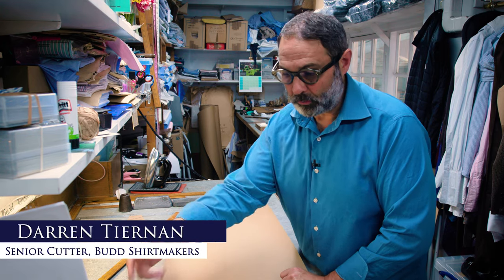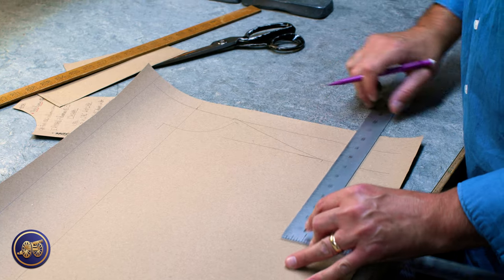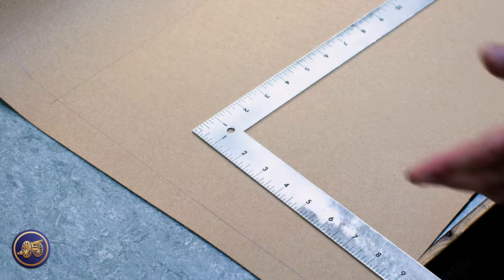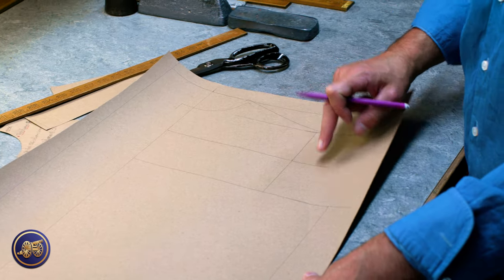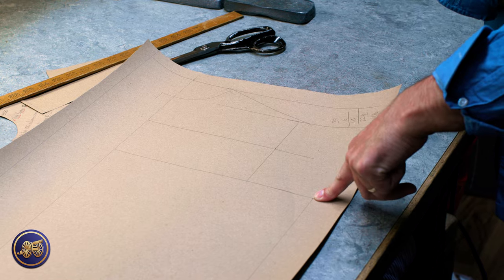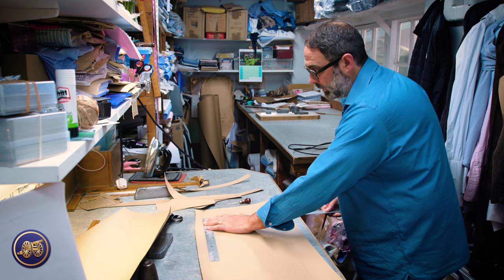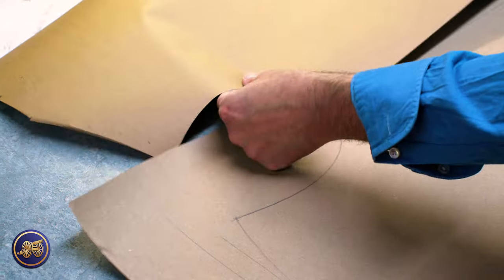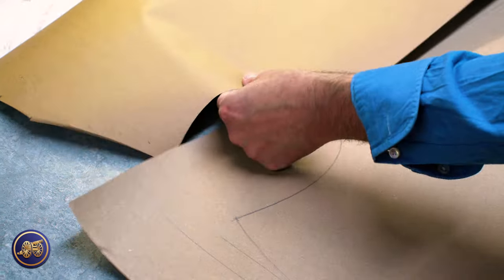Bespoke Shirt Pattern Drafting at London's Budd Shirtmakers | ASMR | Kirby Allison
Located in the Piccadilly Arcade right off of London's famous Jermyn Street, Budd Shirtmaker has been outfitting some of the world's best-dressed for over 100 years. In today's video, we get to watch how senior cutter Darren Tiernan drafts a bespoke pattern completely from scratch.

As part of this series, we also visit the Budd Shirtmaker workshop in Andover where all of their shirts are crafted by a small and dedicated team of seamstresses.

Bespoke Shirt Pattern Drafting at Budd Shirtmaker | Kirby Allison
00:00 starting the pattern
01:44 Marking the slope
01:57 Shoulders
03:07 Armholes
07:34 Shoulder difference
08:26 Cutting the front panel
11:45 The front body panel finished
12:10 The back body
13:53 Finishing the armhole freehand
15:15 Back shoulder
15:50 Seeing the finished armhole
17:01 The gusset
19:00 Slimming the waist
21:26 Cutting out the back body
25:11 the sleeve
28:05 Cutting out the sleeve
29:25 the cuffs
31:39 the collar
36:05 The whole pattern